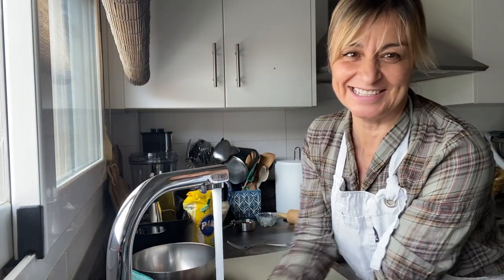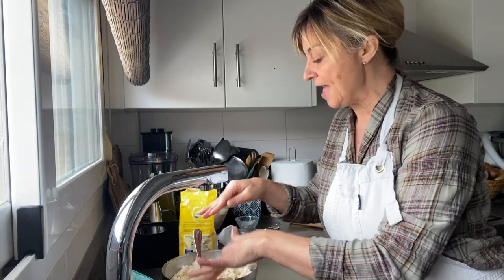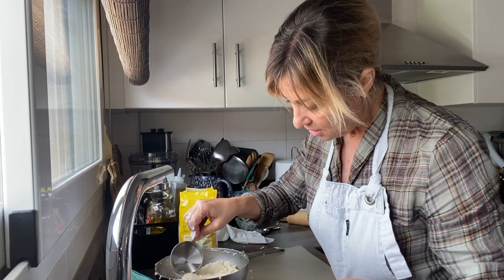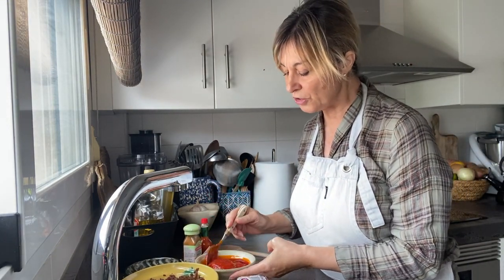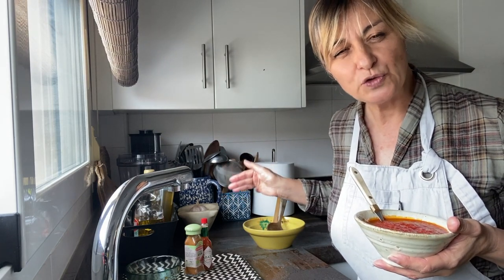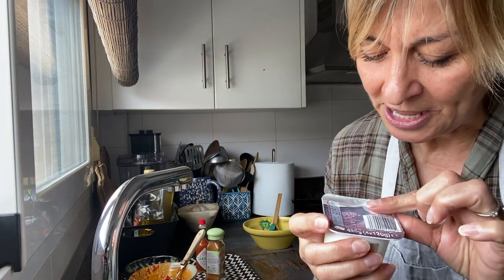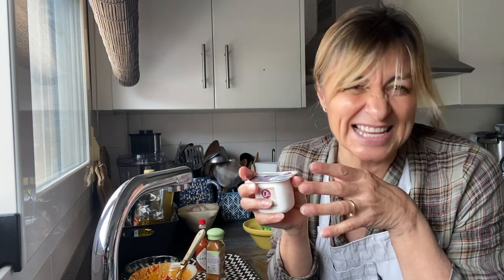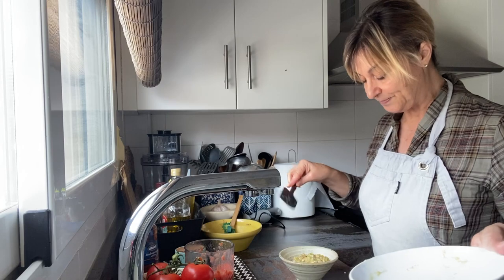Show Cooking - Tacos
Hello again, my name is Sofia Zajac from the ÁbacoClub. I would like to welcome you to my kitchen ☺ where we will make some Mexican Food. I know you’re wondering why I would make that here, in Spain. That’s what my co workers said when I mentioned what I was making today but the truth is that I’ve noticed that there are quite a few Mexican Food restaurants in the Torrevieja area… so let’s get to it!

In case you are wondering why I learned to make Tacos, I’ll just say that being an Air Force brat, I was lucky enough to have lived in many parts of the world. When we lived in Tucson, Arizona, my mom was curious enough to learn a little about this wonderful food and I needed to know how to make it, of course. I thought you might enjoy this very easy and special meal and maybe even make it this weekend lighting up some candles and serving it with beer, like a night out. You can even mood it up with some music in the backround… I hope you ENJOY!!!

Here’s the list of ingredients you will need:

Arepas  (0,4 olive oil for frying):
- 2 ½ cups corn flour
- 1 tablespoon course kosher salt
- 2 cups water

Filling:
- a diced, stir fried onion
- ½ kilo ground beef/pork
- 1 cup of homemade fried tomato sauce
- Chili powder

Hot sauce:
- 2 finely diced or ground fresh tomatoes
- ¼ finely diced spring onion
- A few finely diced jalapeño pieces
- A few drops of Tabasco sauce, salt to taste

Guacamole:
- 1 avocado
- ¼ finely diced spring onion
- 1 finely diced tomato
- A few drops of Tabasco hot sauce and salt to your liking

► Our offices:

Torrevieja Office
C/ María Parodi, 8 - 3°
ES-03181 Torrevieja
Alicante - España
Monday to Friday 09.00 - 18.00